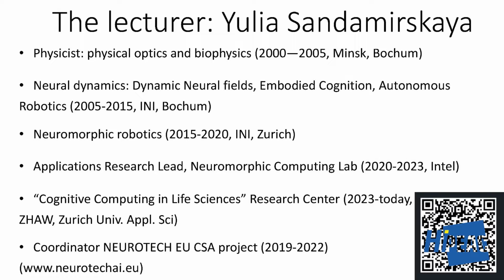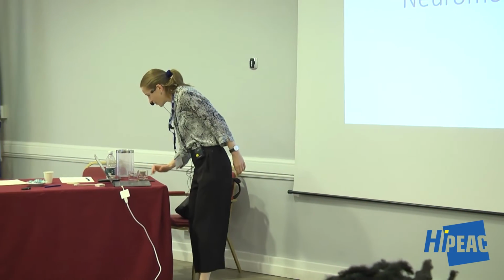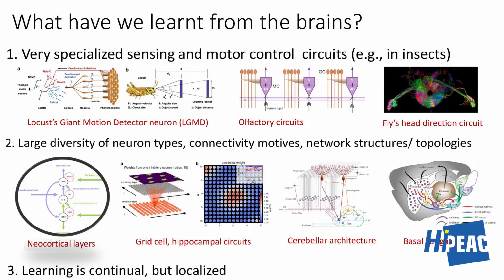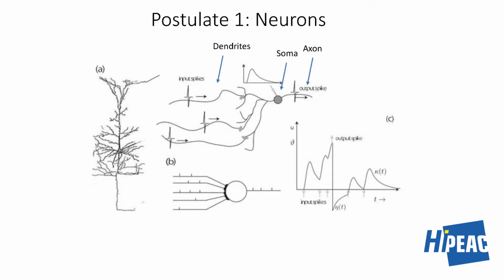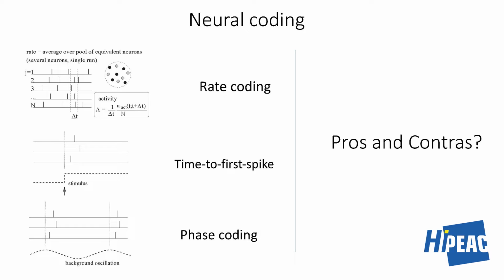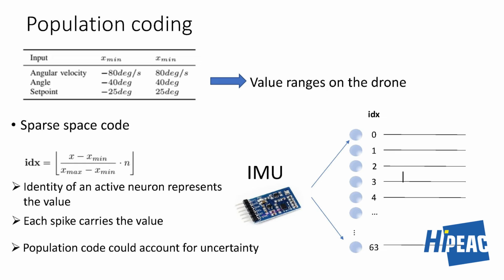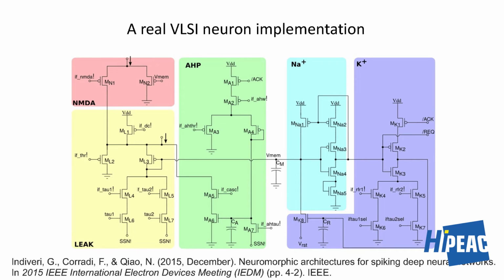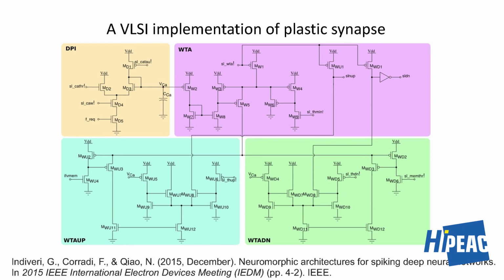ACACES 2023: Neuromorphic computing: from theory to applications, Lecture 1 – Yulia Sandamirskaya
Join Yulia Sandamirskaya, head of the Cognitive Computing in Life Sciences research centre at Zurich University of Applied Sciences (ZHAW) and senior researcher in Intel's Neuromorphic Computing Lab, for a journey into the theory behind neuromorphic computing. This is the first lecture from Yulia's course at ACACES, the HiPEAC summer school.